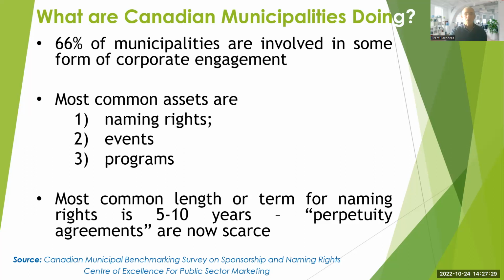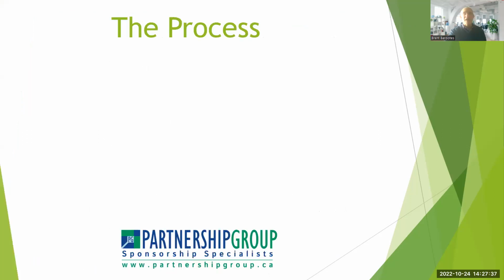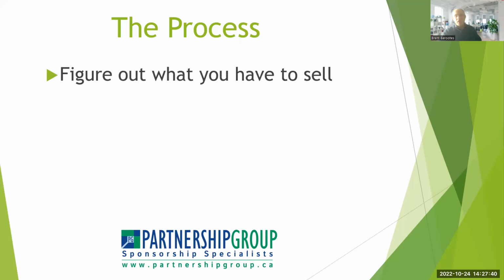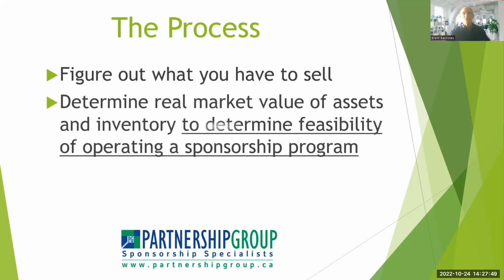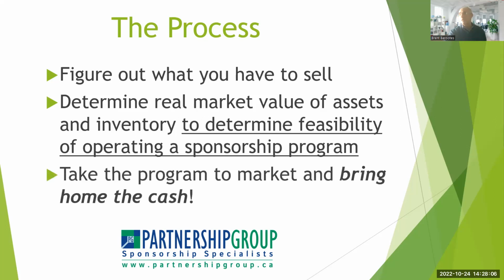FCM Session on Corporate Sponsorship - Partnership Group Sponsorship Specialists